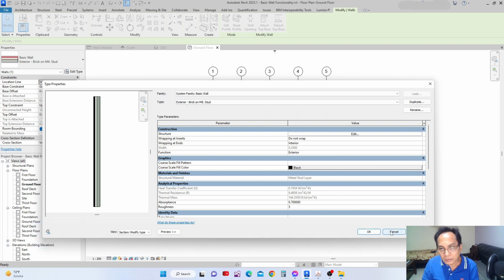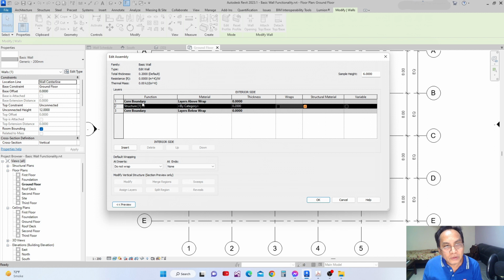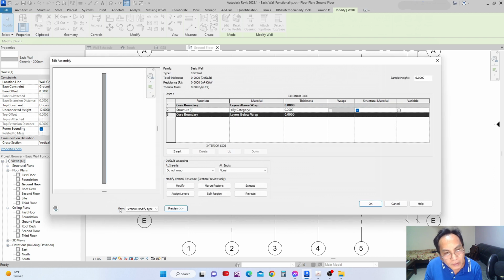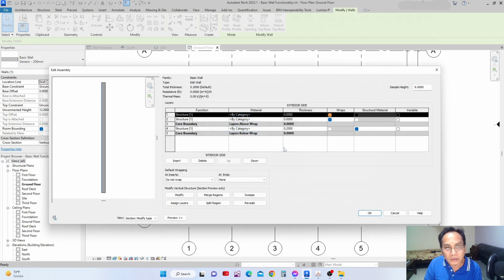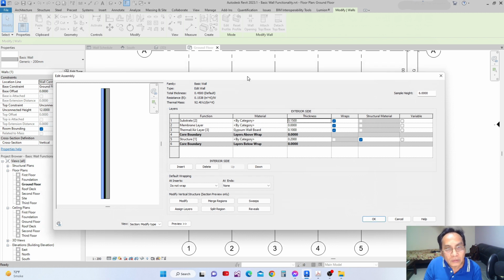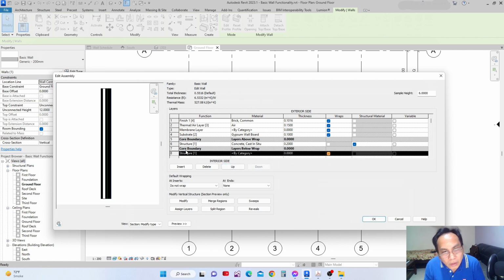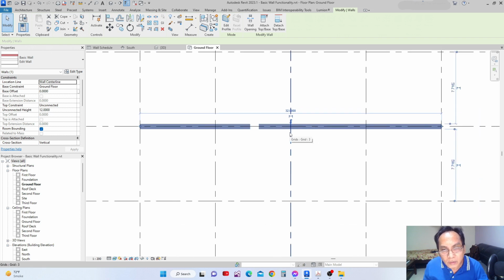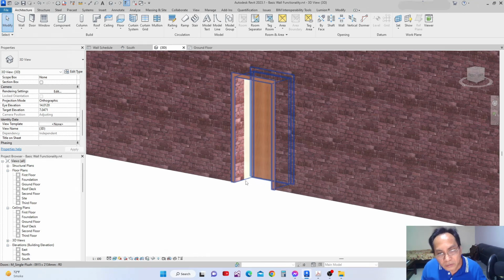Part 5. Revit for Beginners (Basic Wall Editing)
What to learn in this tutorial
1. You will learn how to assign layers and materials i.e. Structure 1, Substrate, Thermal/Air Layer, Finish 1[4], Finish 2[5], and Membrane Layer.
2. You will learn how to Wrap at the insert in walls and wrap at the end of the wall